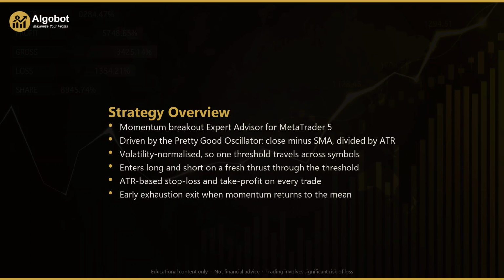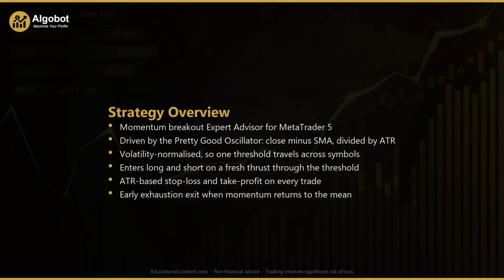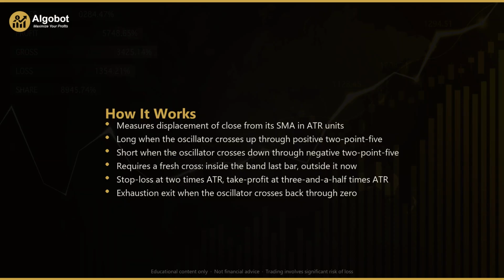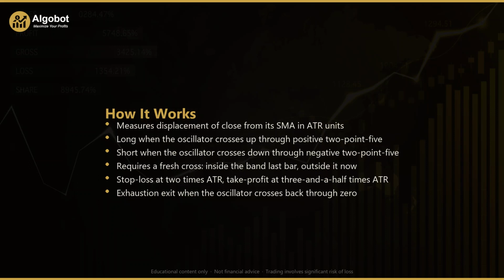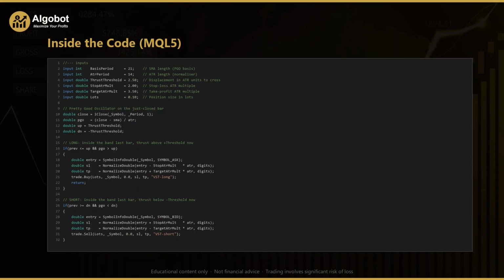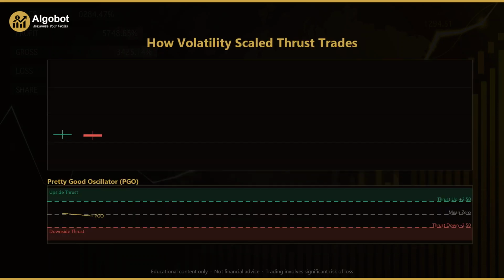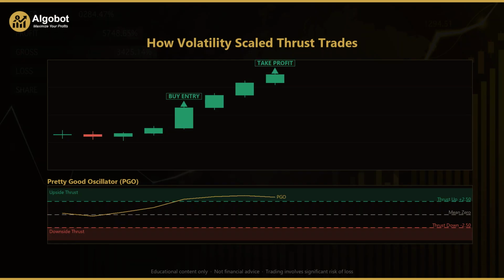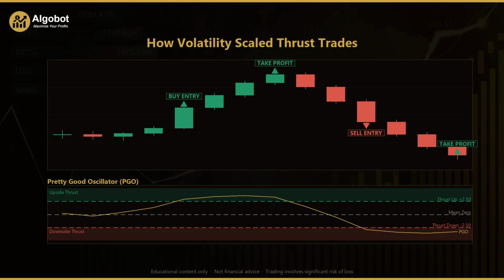Volatility Scaled Thrust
📊 The Pretty Good Oscillator measures how far price has stretched from its average in pure volatility units — and this strategy pinpoints the exact bar where a fresh thrust ignites.

Volatility Scaled Thrust reads the PGO on fully-closed bars and acts only when displacement crosses a volatility-scaled threshold, so entries chase a fresh ignition rather than an already-stretched market.

Key parameters:
• BasisPeriod — length of the SMA that defines the mean the close is measured against
• ThrustThreshold — the ATR-scaled displacement a move must cross to signal an entry
• StopAtrMult & TargetAtrMult — volatility-based stop-loss and take-profit distances

00:00 Introduction
00:45 Strategy Overview
02:54 How It Works
05:16 Inside the Code (MQL5)
06:44 Logic Chart
09:59 Thank You